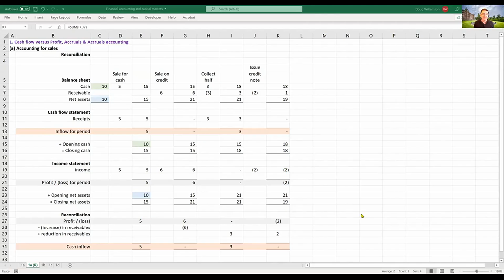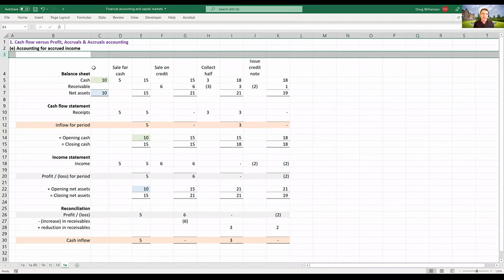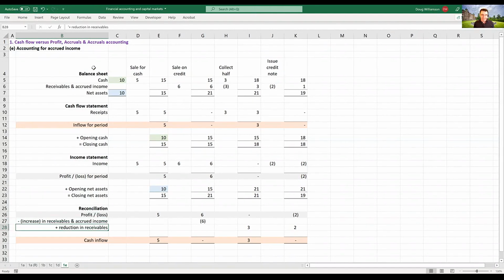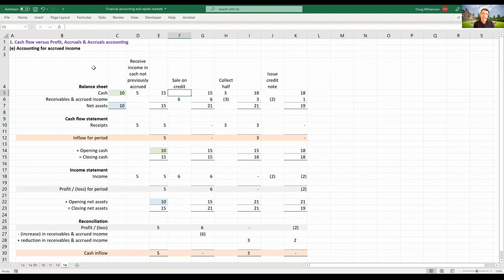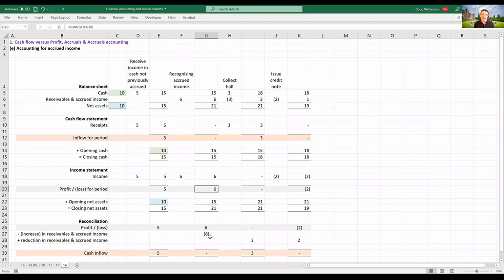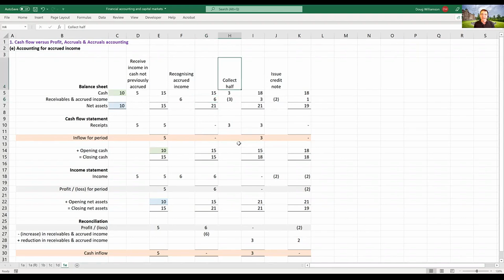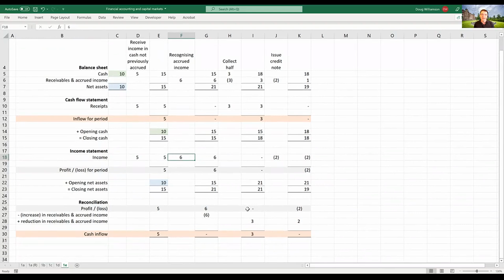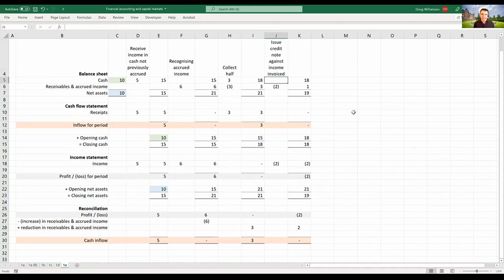1.2.5 Recognising accrued income receivable | Cambridge Finance Essentials